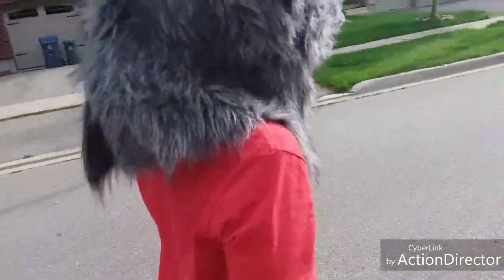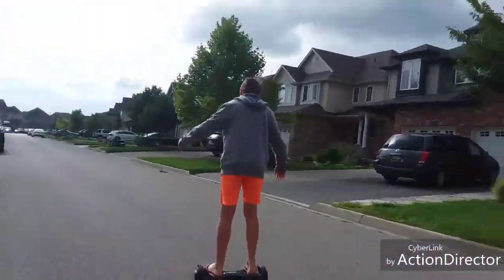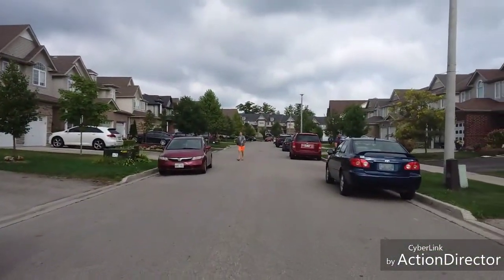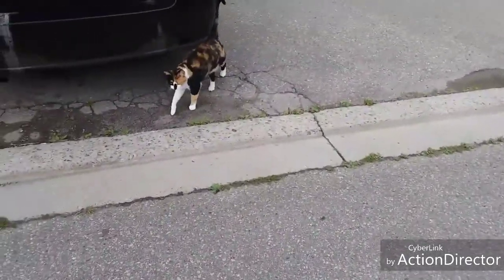Wolf mask,hoverboard and electric box showcase